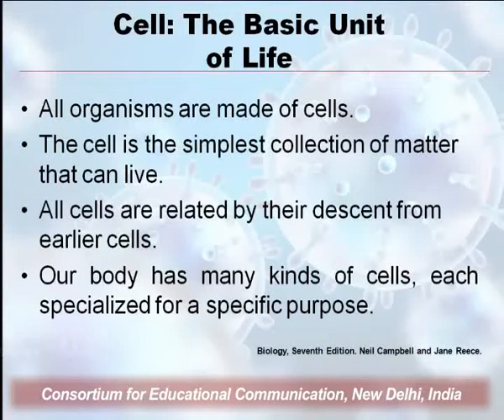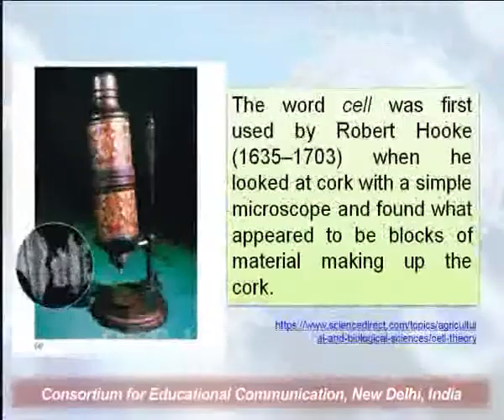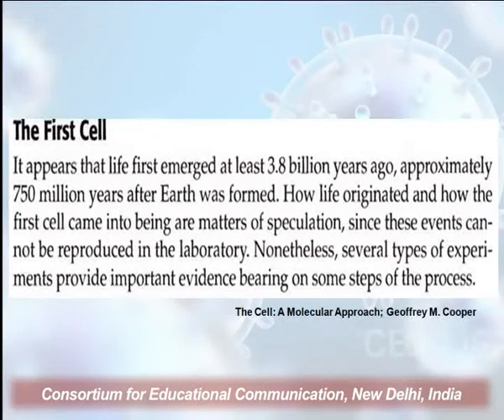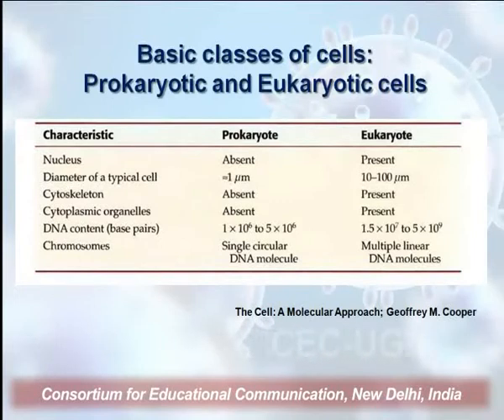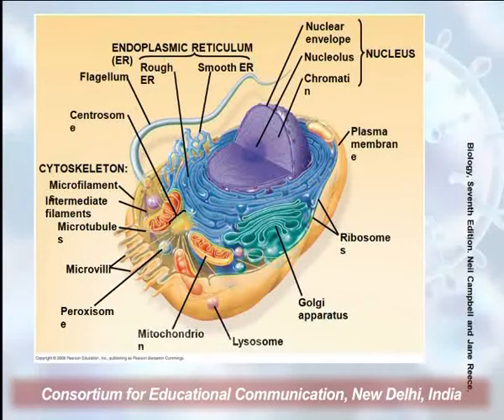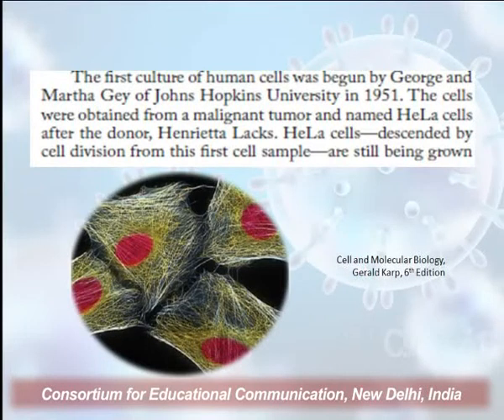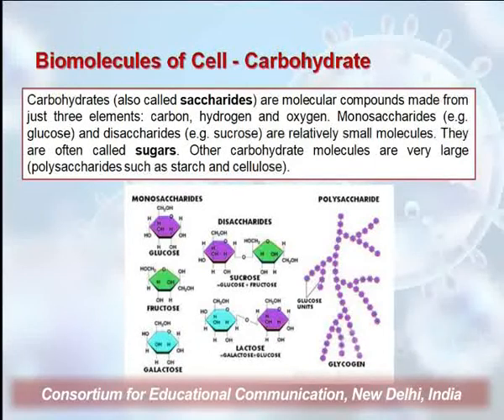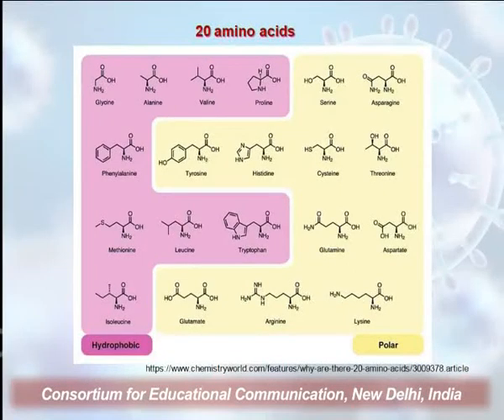The Processes of the Cell : Basic Concept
This Lecture talks about The Processes of the Cell : Basic Concept